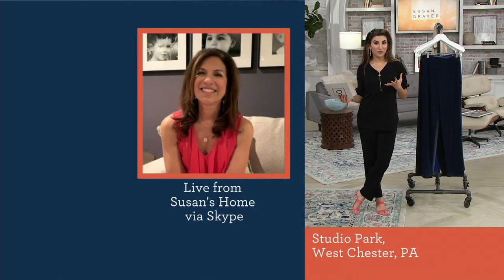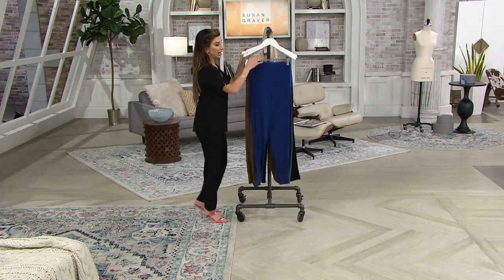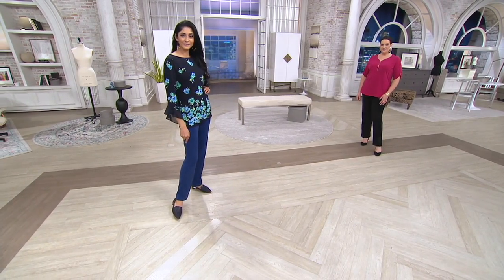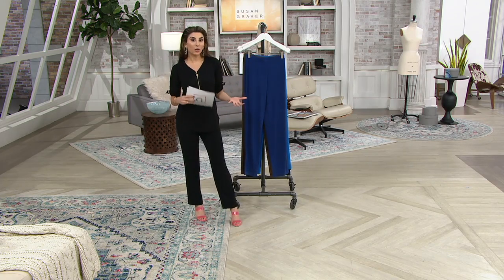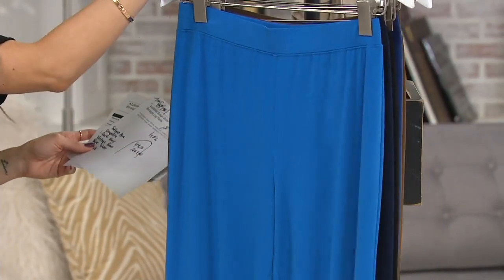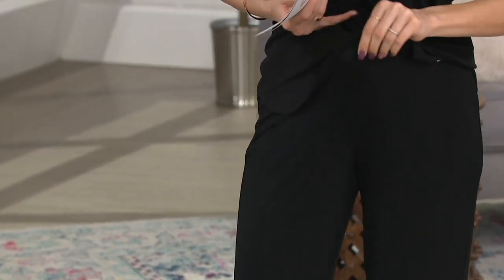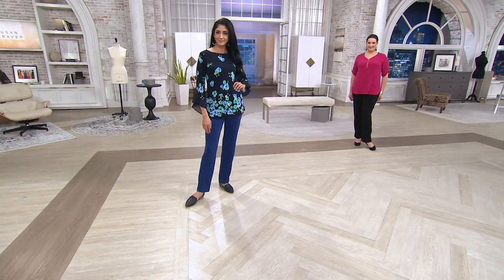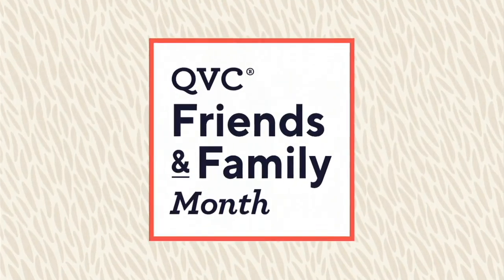Susan Graver Essentials Liquid Knit Straight Leg Pants on QVC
Susan Graver Essentials Liquid Knit Straight Leg Pants